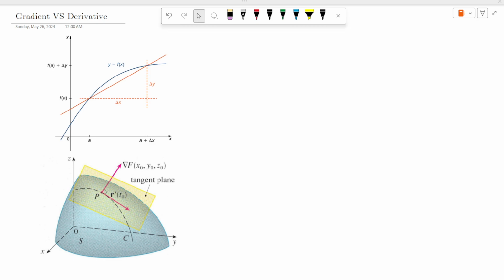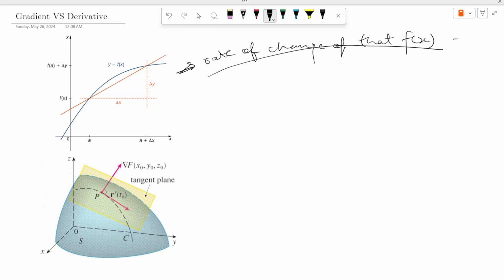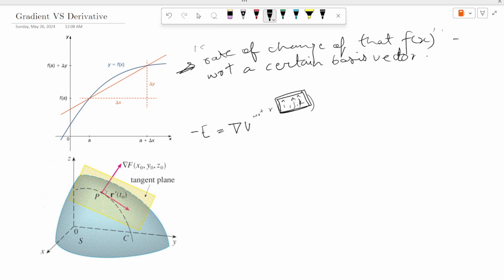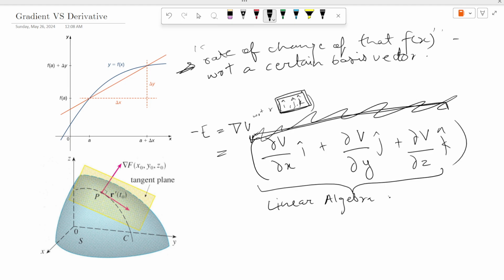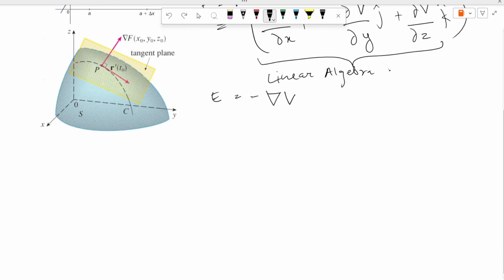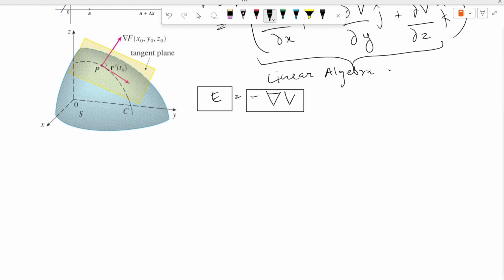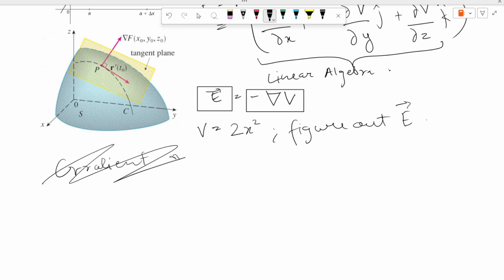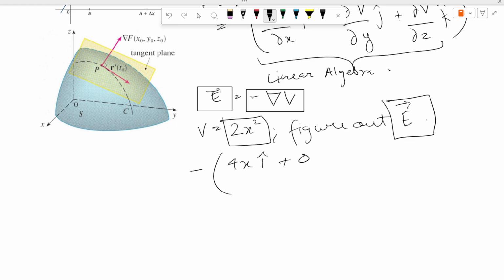JEE Adv Math & Physics | Gradient & Derivatives